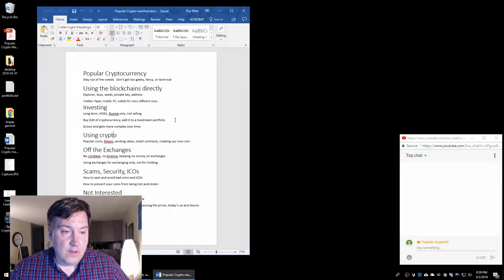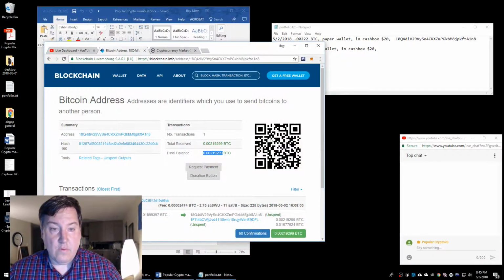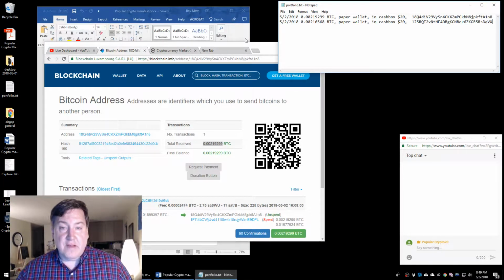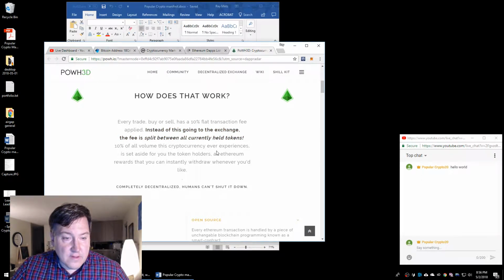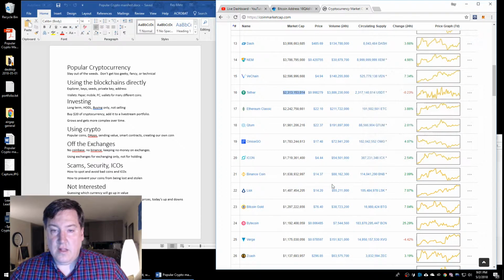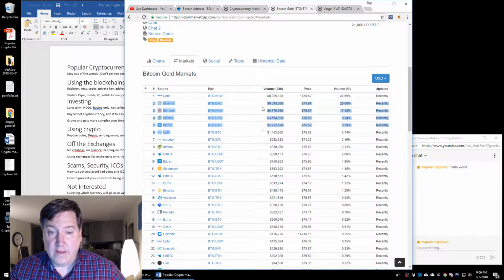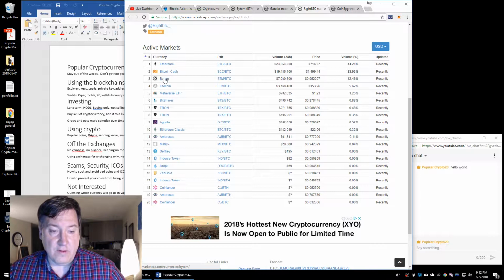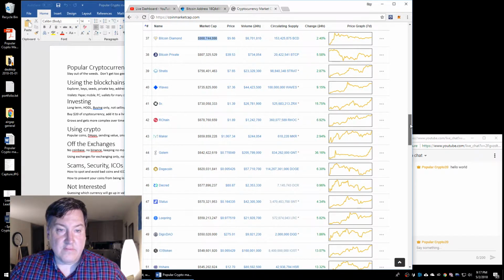Fast Paper Wallet, DApps, Scam Coins, Buying Bitcoin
Cryptocurrency Learning, Using
Investing